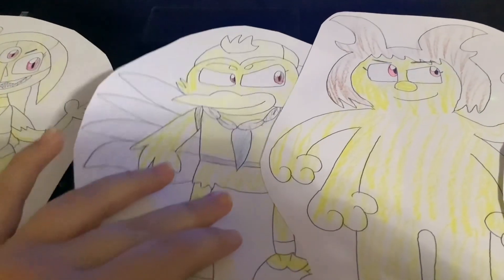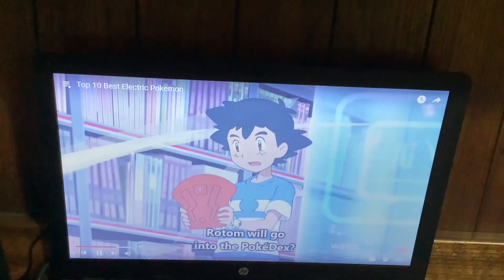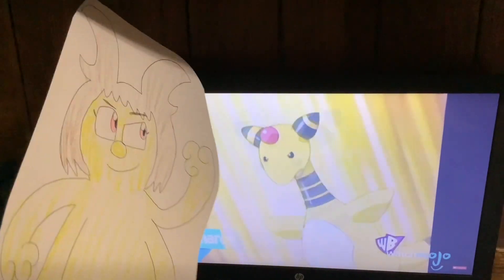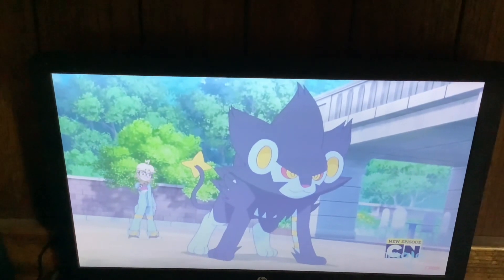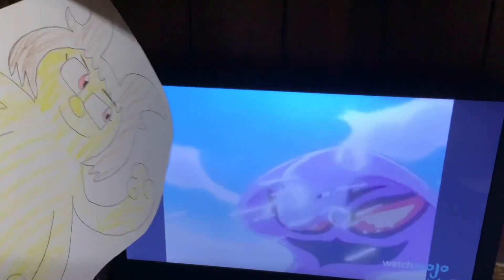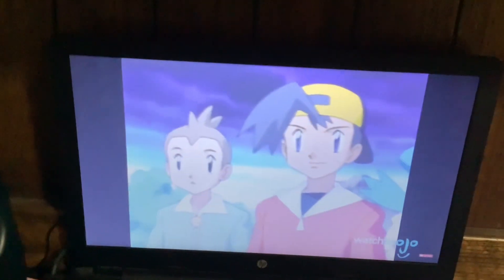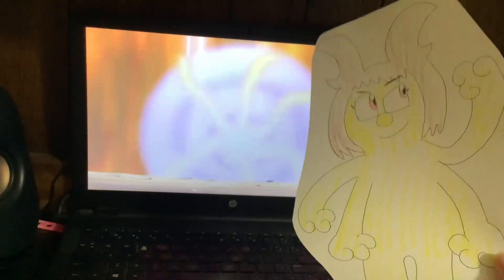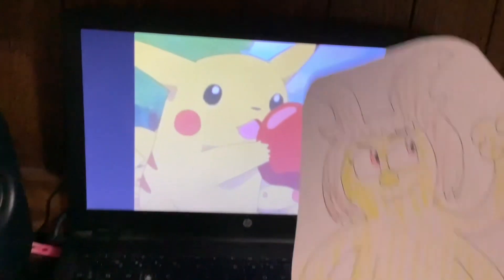Toono This Weekend Reaction Time: Let’s Be Monster Masters: Top 10 Best Electric Pokemon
In this video, Quapper, Powndie, Scamaki and Pikachu wants to react to Top 10 Best Electric Pokemon.

Requested by: Kristian TV 2023 Cartoon Cartoons (Kristiancastellanos3)
Toono This Weekend created by: Chloe Klingman (ChloeDH1001)